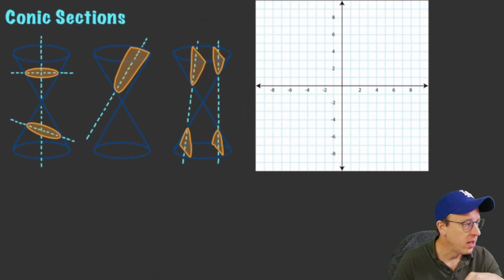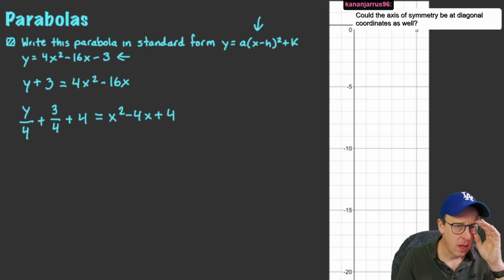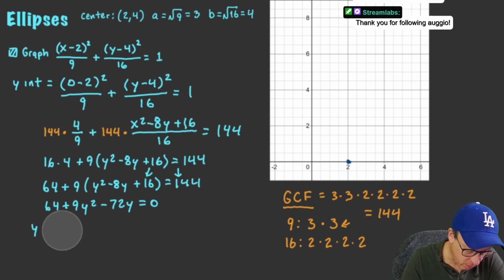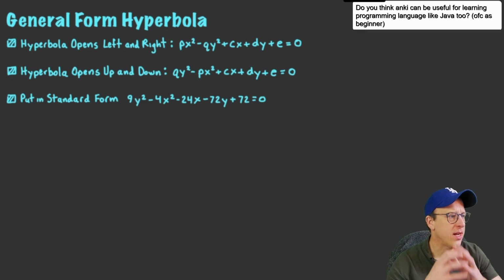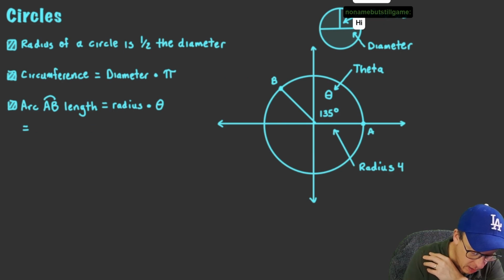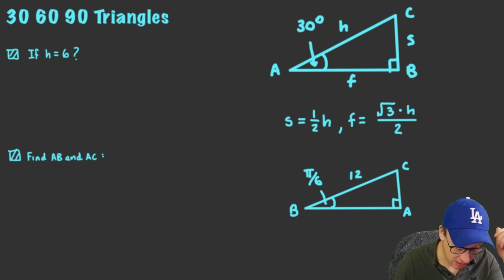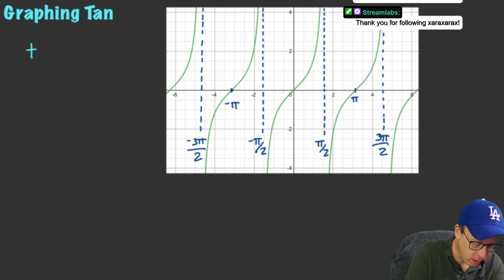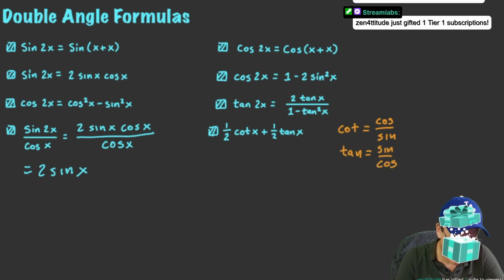Learn Trigonometry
I show how to solve just about every type of problem you will ever see in Trigonometry and I also cover Conic Sections in this video. There are numerous problems that I work out live on screen, while explaining all of the rules required to solve each problem.

This video was originally a Livestream so many people ask questions during its filming. I live code every Wednesday at 5PM UTC / Noon EST